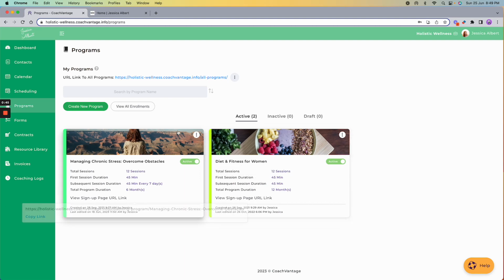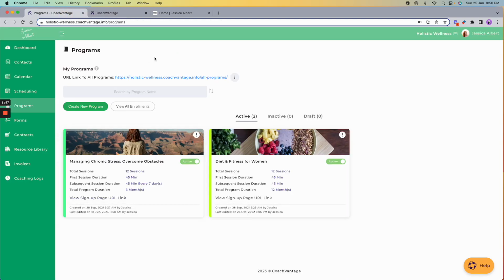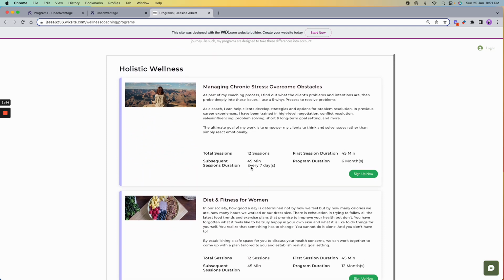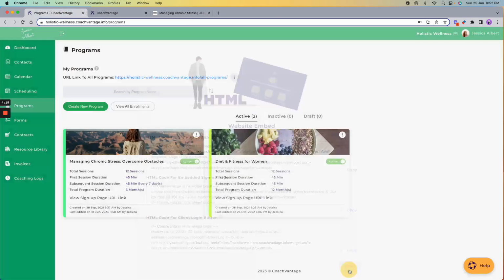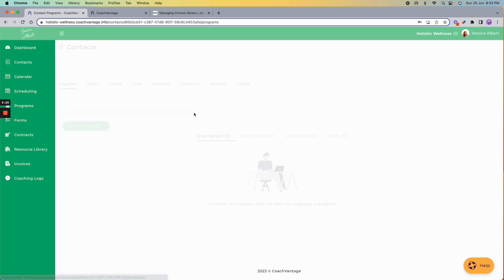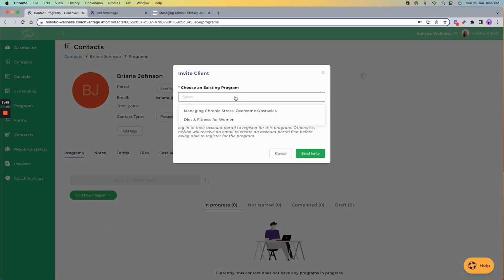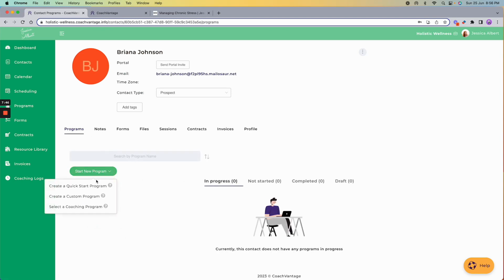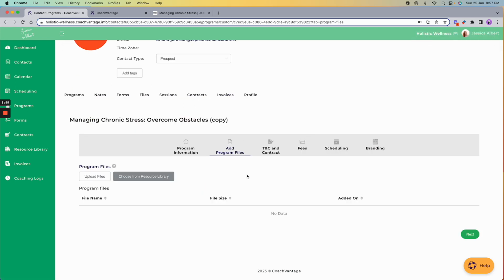📝 Different Methods to Enroll Clients into Coaching Programs in CoachVantage (Best Coaching CRM)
🎯 There are several ways to invite clients to sign up to your coaching programs. Watch this video to learn how to:

- Embed program landing pages to your website for online enrollment
- Invite clients to sign up to your program directly from the client portal
- Invite clients to a quick start program
- Create custom programs for specific clients